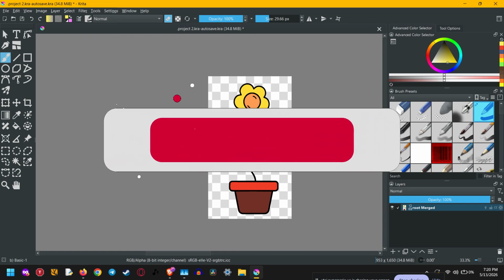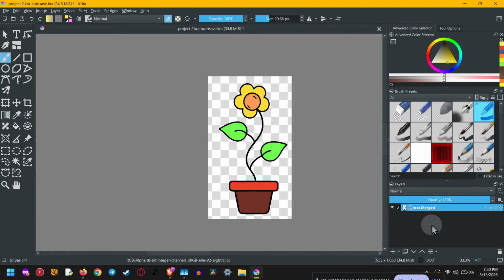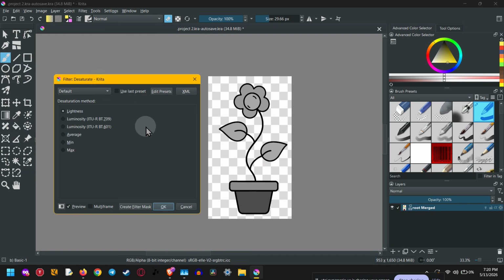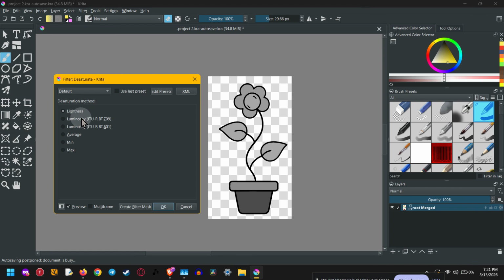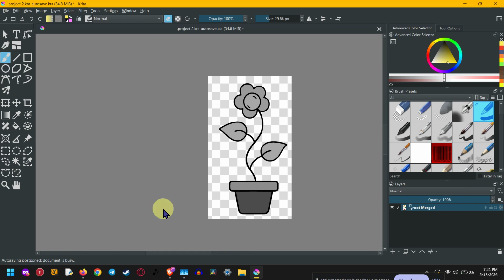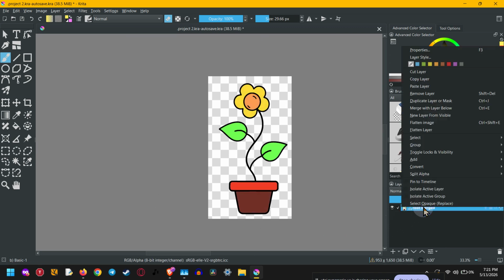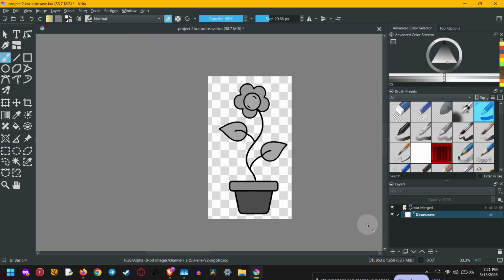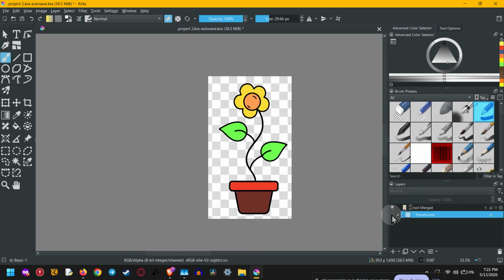How To Put Krita In Grayscale (Easy Guide)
Learn how to put a layer in grayscale in Krita using a fast shortcut and simple desaturation options. This tutorial also shows how to use a filter mask for a non-destructive grayscale workflow.

🕚Timestamps:
00:00 Intro
00:19 Select the layer
00:36 Open desaturation with Ctrl + Shift + U
00:54 Choose a desaturation mode
01:16 Apply grayscale with OK
01:33 Use Filter Mask for non-destructive editing
01:56 Quick recap and outro

✍️What You'll Learn In This Video:
• How To Put A Krita Layer In Grayscale
• How To Use Ctrl + Shift + U In Krita
• How To Choose A Desaturation Mode In Krita
• How To Apply A Grayscale Effect To One Layer
• How To Create A Non-Destructive Filter Mask In Krita
• How To Toggle A Grayscale Layer On And Off
• How To Use Krita For Black And White Editing

💡Pro Tips:
• Use filter masks when you want to preserve the original color layer.
• Test different desaturation modes to find the best contrast for your artwork.
• If you’re editing a complex file, duplicate the layer first as a backup.
• Grayscale conversion is great for checking values in illustrations and paintings.
• Non-destructive edits make it easier to refine your workflow later.